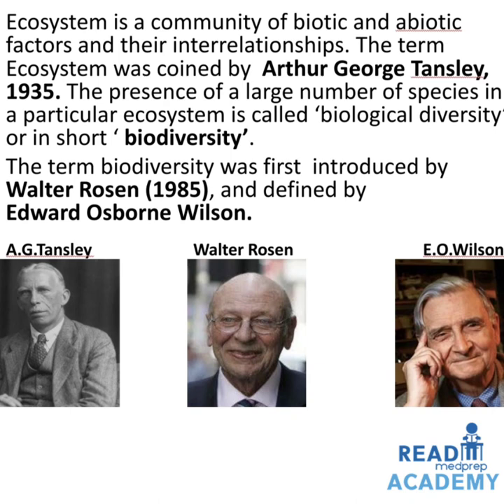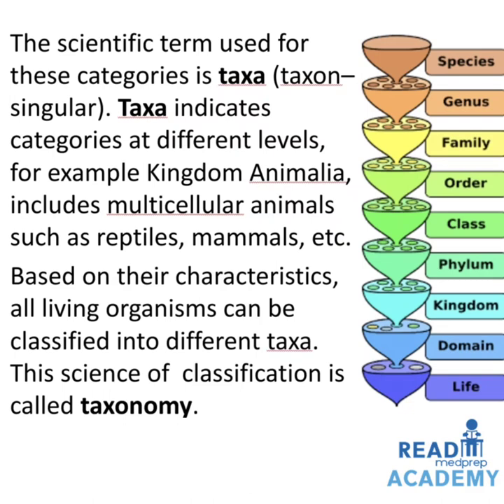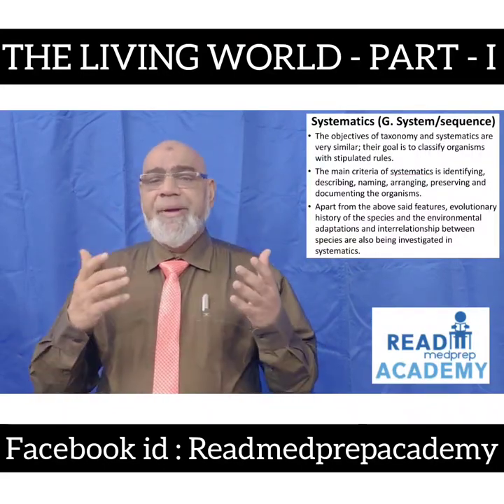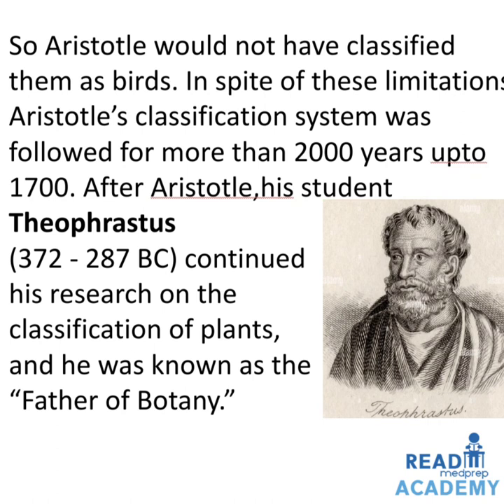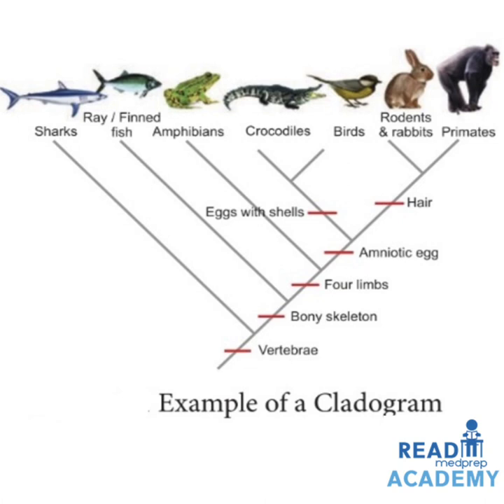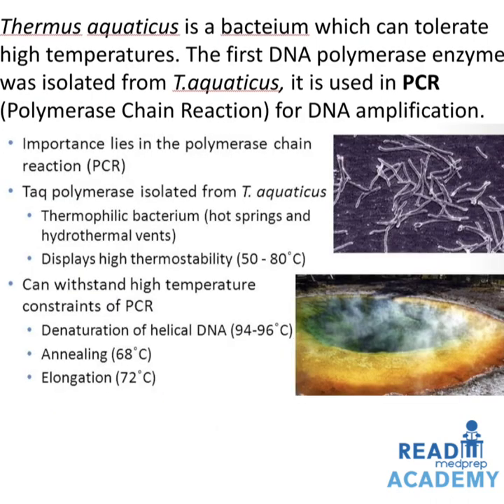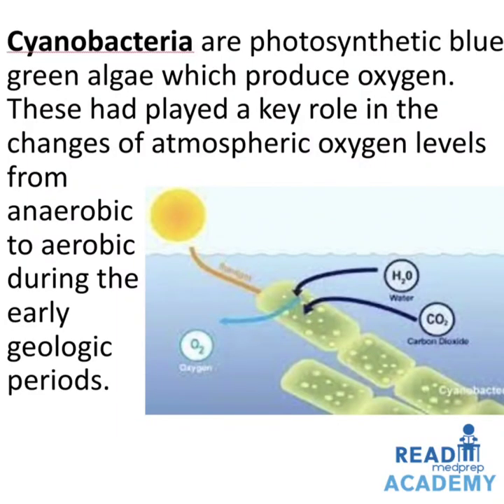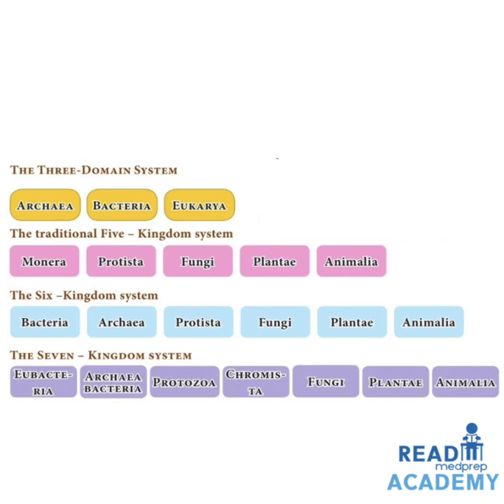THE LIVING WORLD-PART-I-INTRODUCTION-DIVERSITY-TAXONOMY-BIOSYSTEMATICS-CLASSIFICATION DOMAINS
# This video lecture deals with  # INTRODUCTION TO THE LIVING WORLD - # DIVERSITY IN THE LIVING WORLD - # NEED FOR CLASSIFICATION - TAXONOMY & BIOSYSTEMATICS - # HISTORY OF CLASSIFICATION - THREE DOMAIN CLASSIFICATION under # THE LIVING WORLD -  PART - I